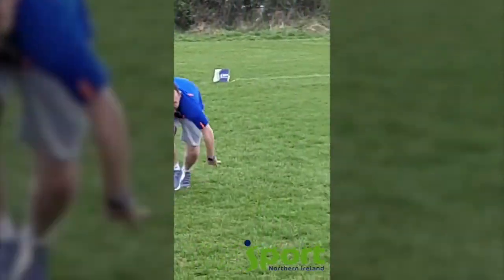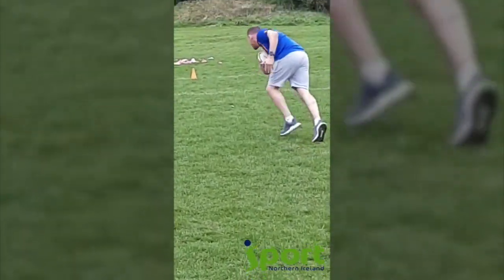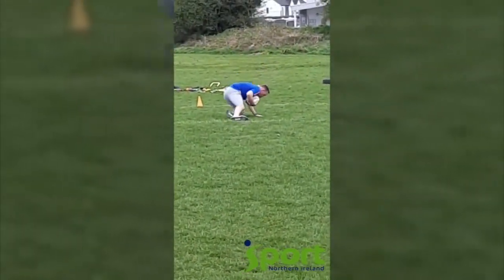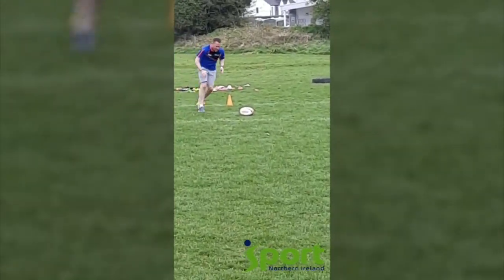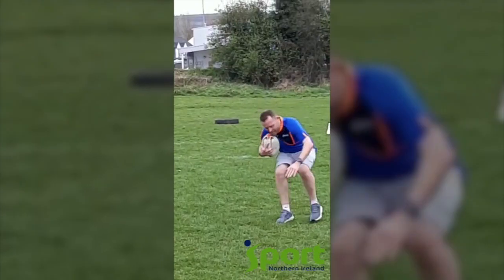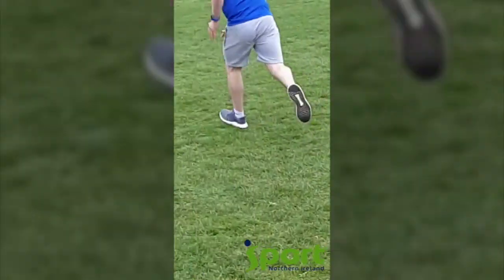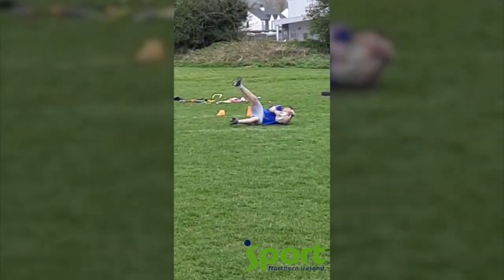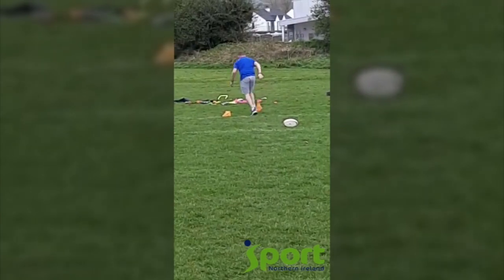Rugby Skills at home Derry and Strabane District Council